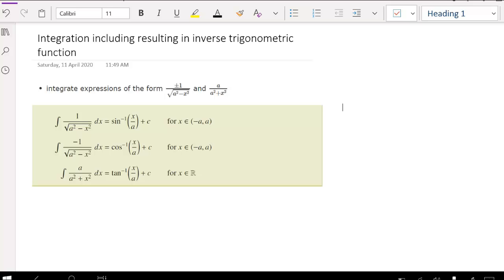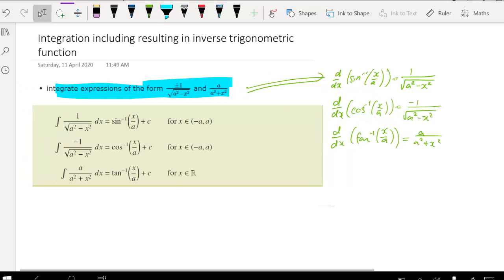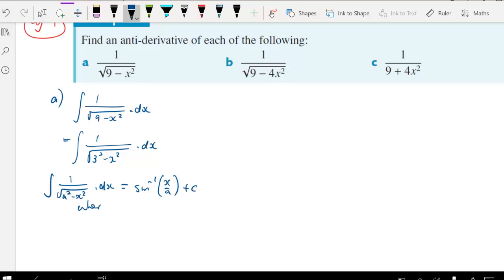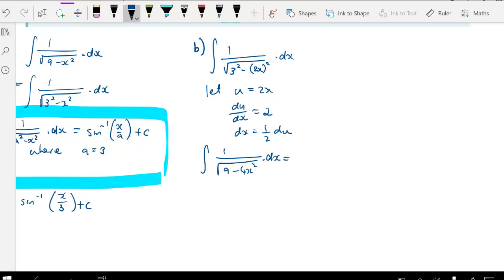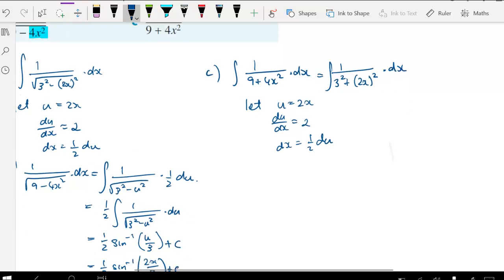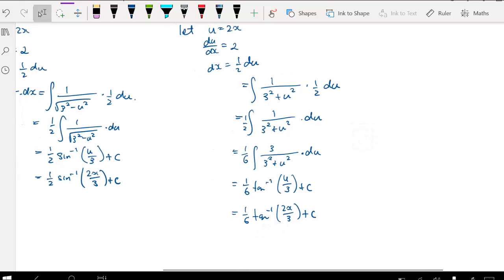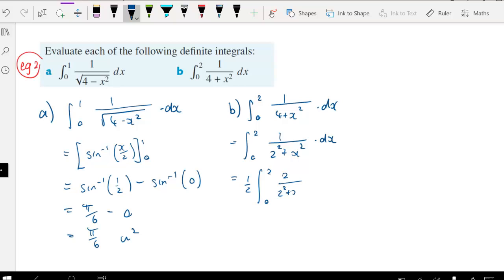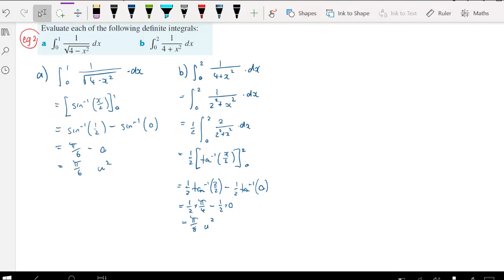SM Integral Calculus Lesson 9